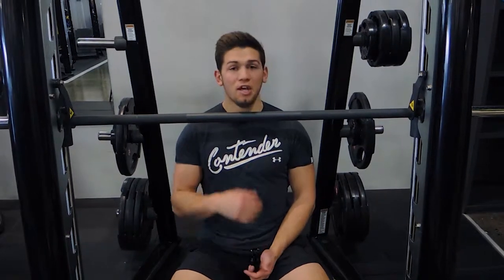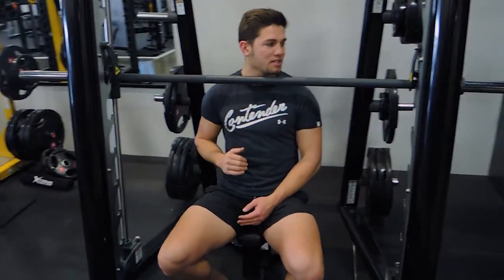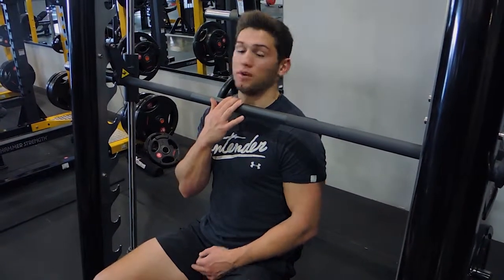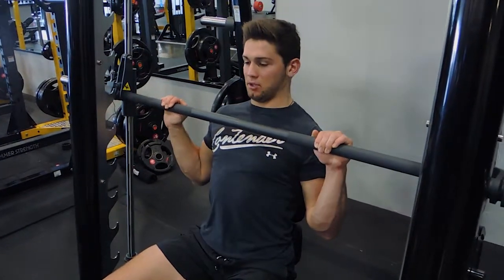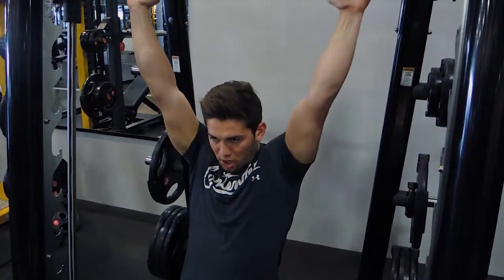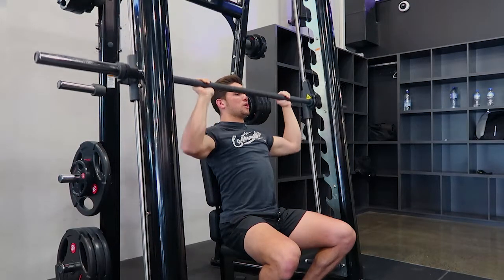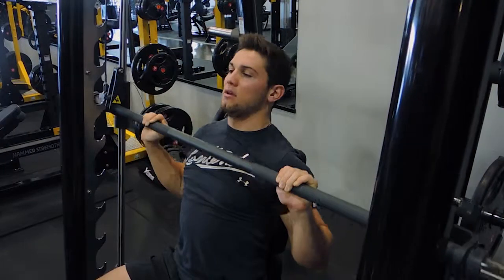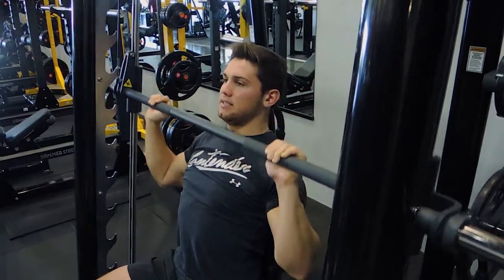Smith Machine Shoulder Press